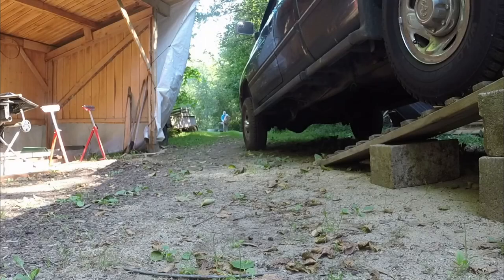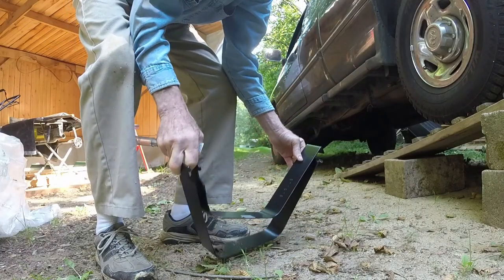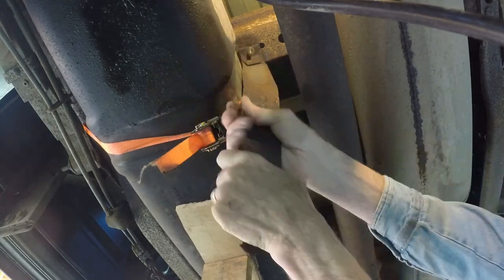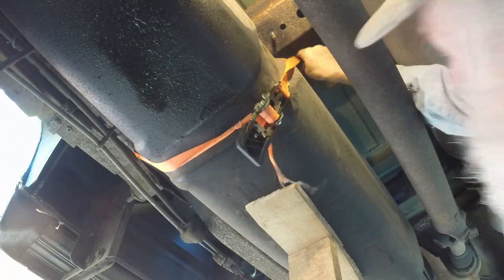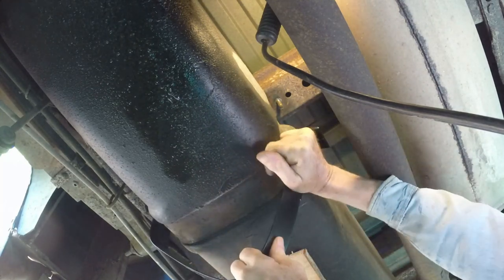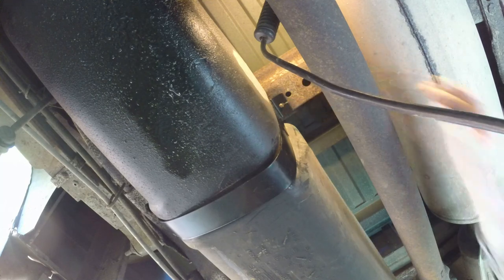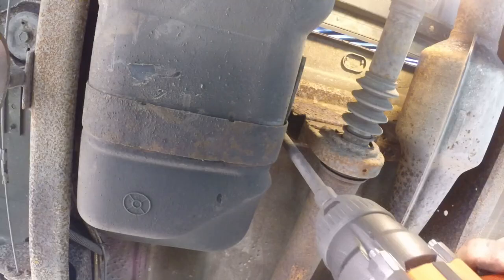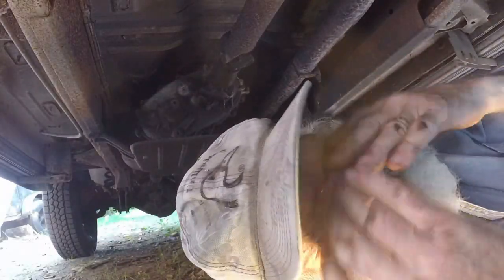Quick Clip #3 Fuel Tank Support Repair in a 1996 Dodge Pickup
Things aren't built to last. One of two steel straps that hold the fuel tank in my truck rusted through and broke 500 miles from home. (I said 800 miles in the video, but that was the tire blowout.) That left only the forward band holding the long, skinny fuel tank off the asphalt. A Harbor Freight ratchet strap got us home. This short video shows how I replaced the broken strap and why I didn't replace the other one at the same time.